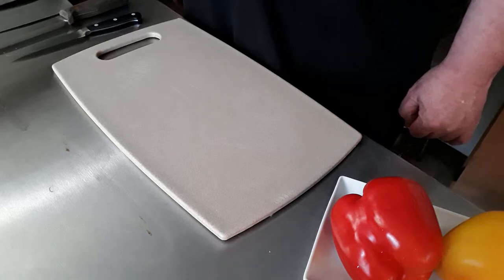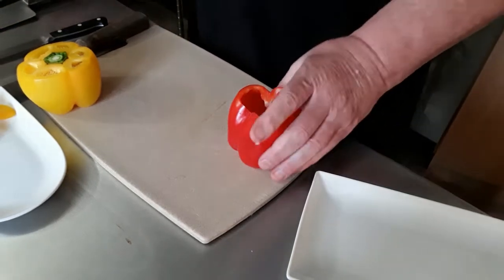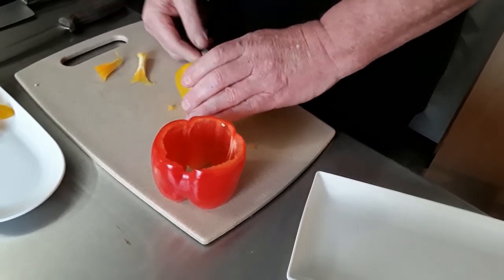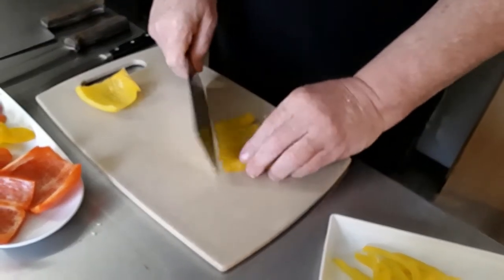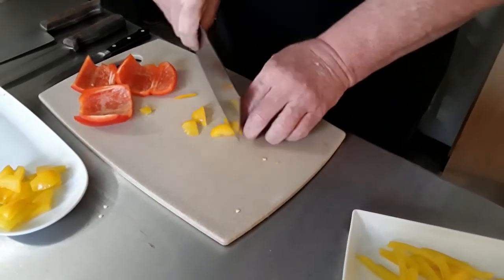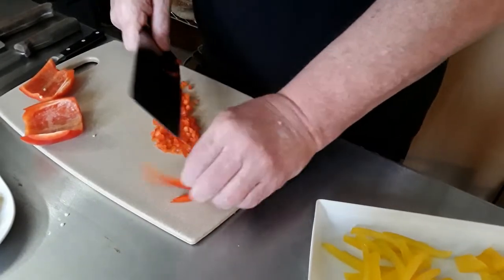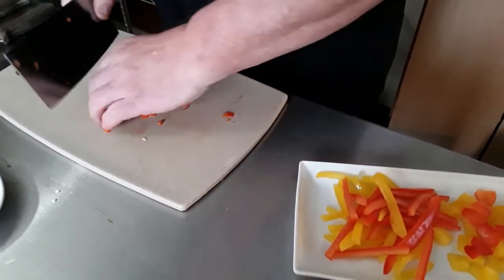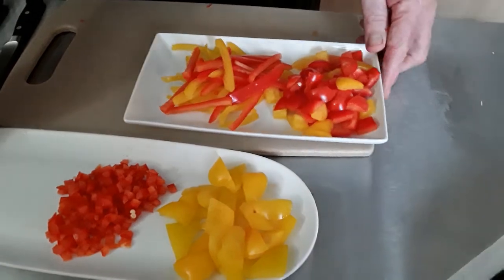How To Cut Sweet Bell Peppers Like A Pro. 4 Different Cuts. Safely And With Ease. Yellow and Red.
How to cut a sweet bell peppers safely into 4 different cuts. Small dice, large dice, julienne, and into triangles.   It is very easy with a couple sharp knives and practice. All produce needs to be washed and dried prior to processing. We own A Fresh Endeavor Personal Chef and In-home Catering in the Boston area. We do Cooking Instructional videos and Many Cooking Videos where we Show You How to Mix and Match Ingredients to Convert Dishes to Your Eating Style. Most Changes are Pretty Easy Once you Know What Can Be Removed and Replaced without Affecting the Balance of a Dish. We upload new videos all the time.